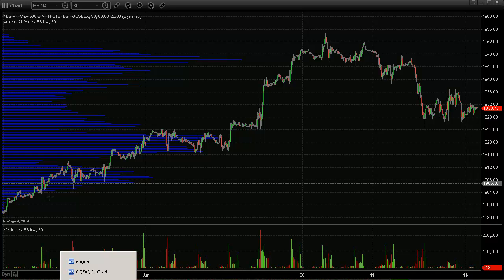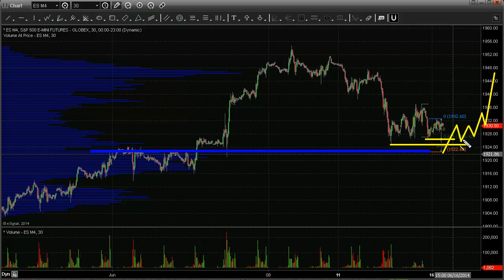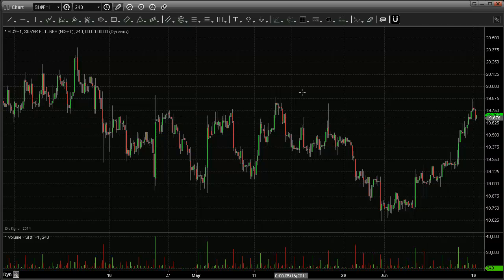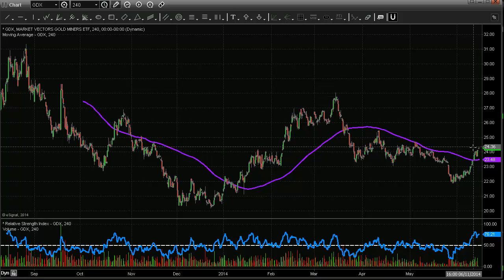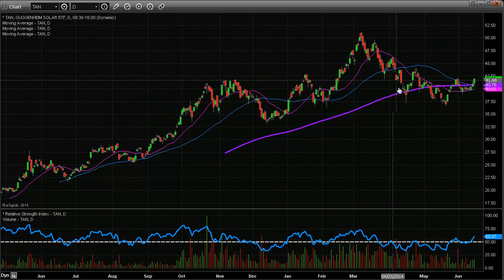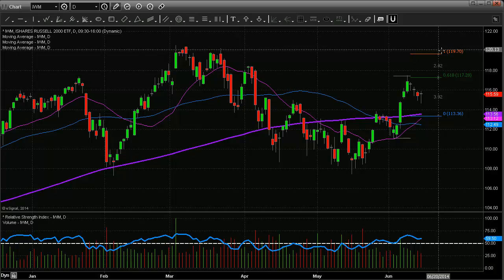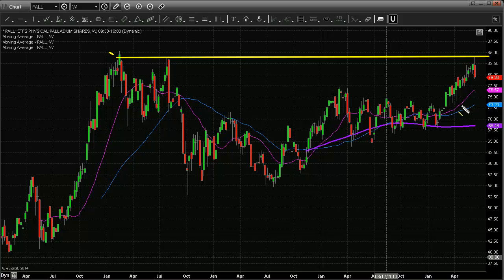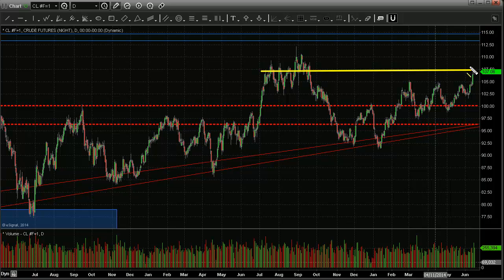This Weeks Trade Setups - TAN, IWM, EDV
Get these videos and my timely analysis free